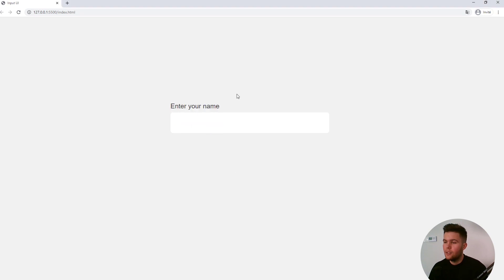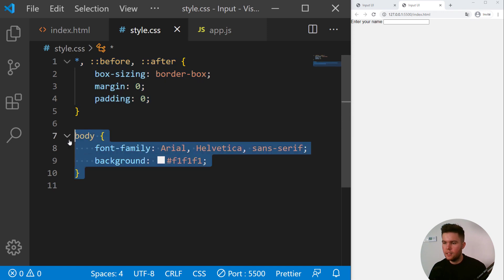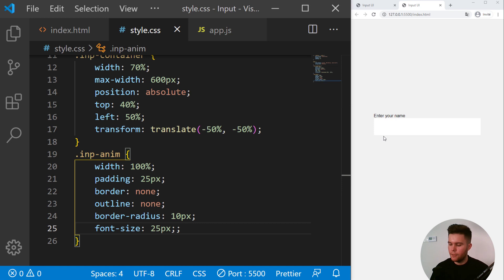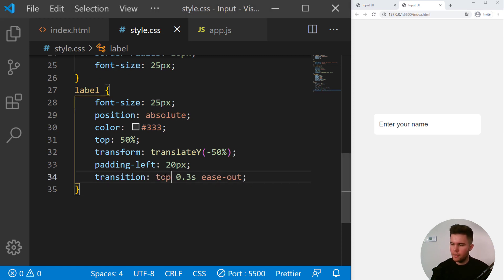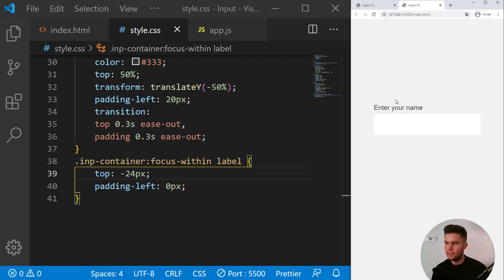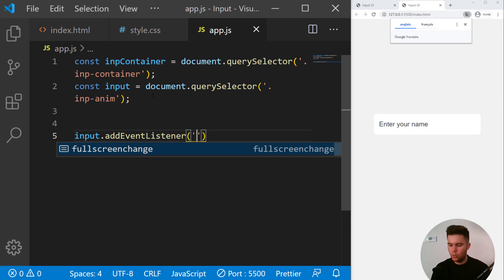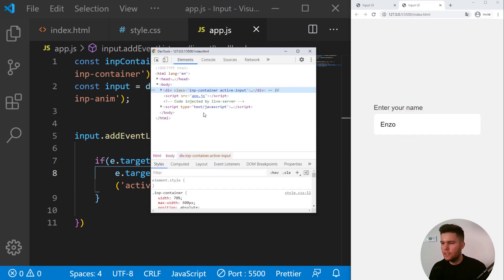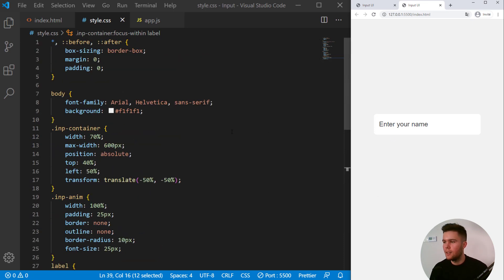Coding a lovely input. (HTML/CSS/JS)